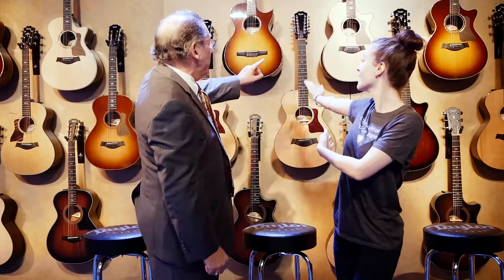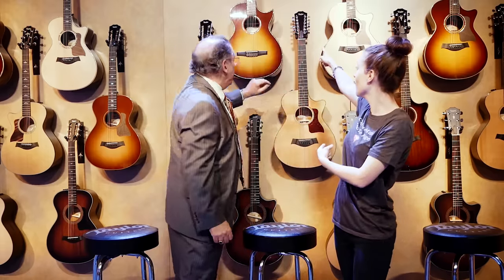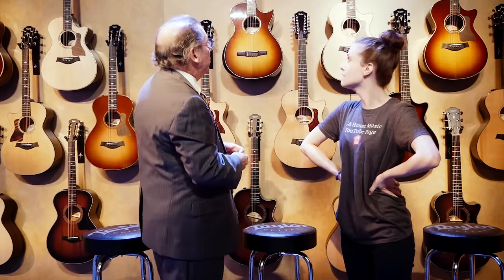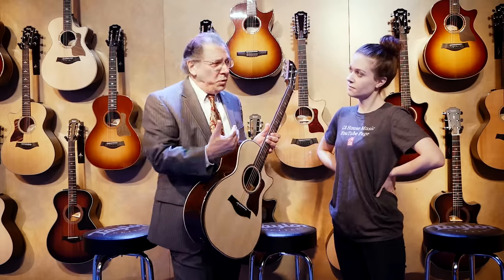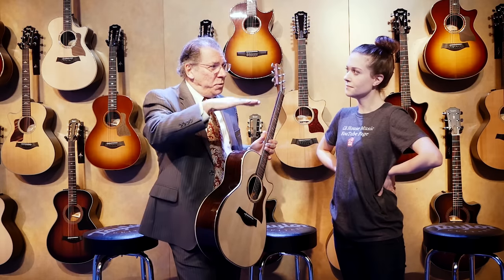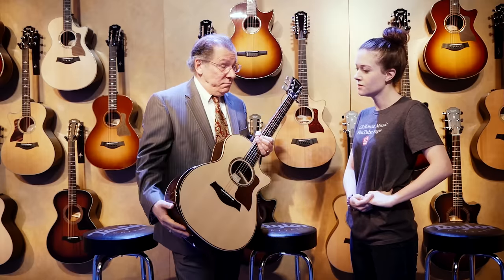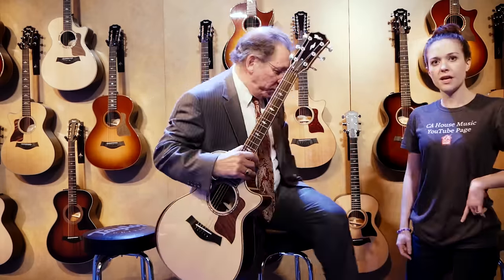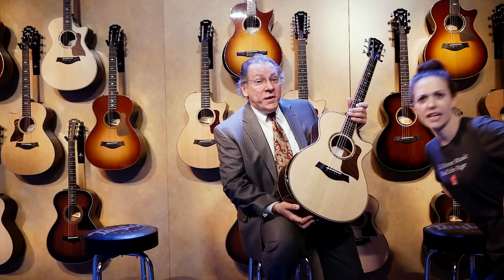Taylor Concert Grand |New And Improved| NAMM 2019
The small-body Grand Concert debuted in 1984 to meet the needs of a new wave of adventurous acoustic fingerstyle players. In contrast to the traditionally darker, boomier voices of bigger body styles like dreadnoughts and jumbos, the GC’s compact size and tapered waist kept the overtones in check. It was also more comfortable to play while sitting down, and the guitar’s slightly wider neck gave players more room for complex fingerings. The GC’s smaller sonic footprint also fit cleanly in a mix with other instruments when tracking in the studio and with a band on stage, making it a useful tool for professional session and side players. Our current generation of GC models continues to accommodate fingerstylists with finger-friendly traits like a shorter 24 7/8-inch scale length, which makes fretting easier and adds a slightly slinkier feel on the strings due to the lighter string tension. If you feel more comfortable with a small body or favor controlled overtones, a Grand Concert is a great option.

The smallest of Taylor’s full-size body shapes. Its compact dimensions make for a physically comfortable guitar with an intimate feel and sound. The smaller footprint keeps the overtones in check, contributing to a focused, articulate sound that’s well-suited for recording and stage work.

Sub Goals:
1,000 - 12/9/18
2,500-
10,000-
25,000-
50,000-
100,000-
200,000-
300,000-

If we hit 300,000 Subs we will give away a Fender Custom Shop!